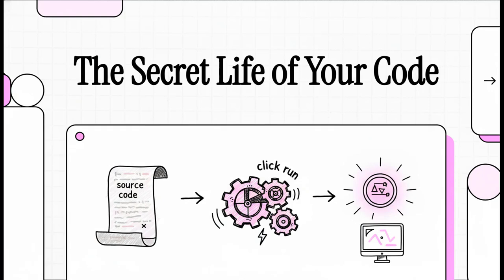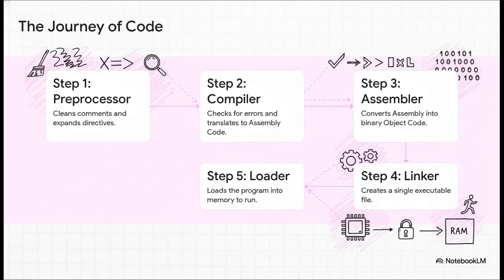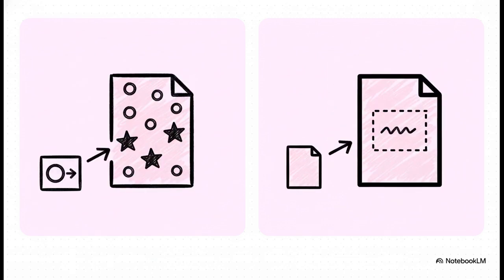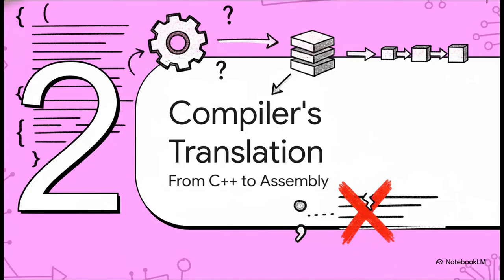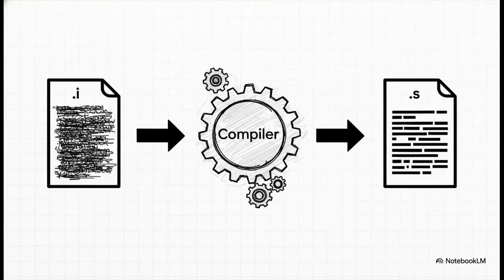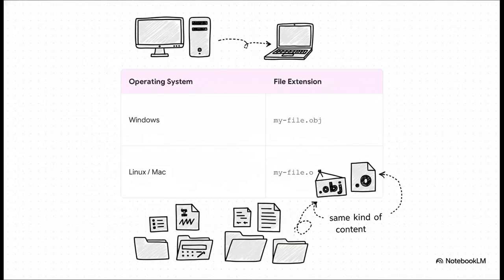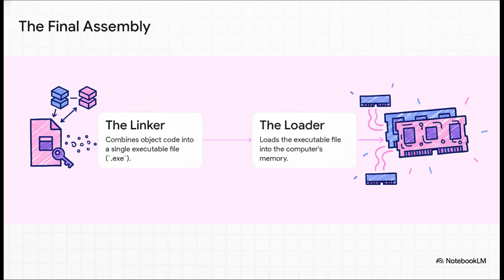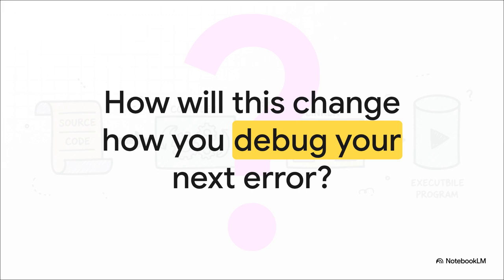How a C/C++ File Becomes an Executable | Compilation Process Explained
In this video, we break down the complete journey of how a **C/C++ source file (.c / .cpp)** is converted into a **final executable program** that your computer can run.

We will explain the **four main stages of compilation** in a simple and practical way:

1️⃣ **Preprocessing** – Handling `include`, `define`, and removing comments
2️⃣ **Compilation** – Converting the preprocessed code into assembly language
3️⃣ **Assembly** – Transforming assembly code into object code (`.o` file)
4️⃣ **Linking** – Combining object files and libraries to generate the final **executable file**

You will also see the **actual commands used in Linux (GCC/G++)**, how each stage works internally, and what happens behind the scenes when you run a program.

📌 Perfect for:

* C/C++ beginners
* Embedded systems students
* Computer science and ECE learners

By the end of this video, you will clearly understand **how your code turns into a runnable program**.

🔧 Tools used: GCC / G++ on Linux